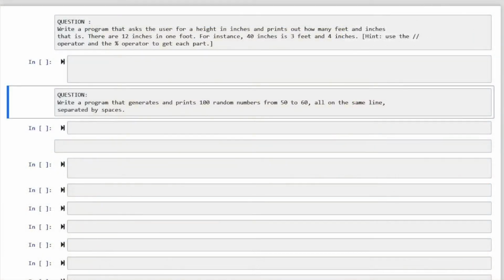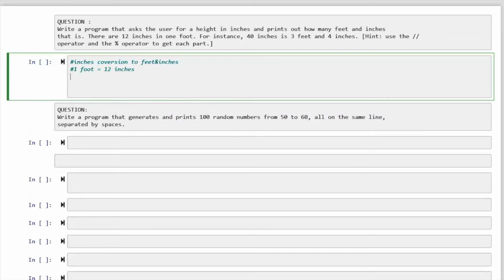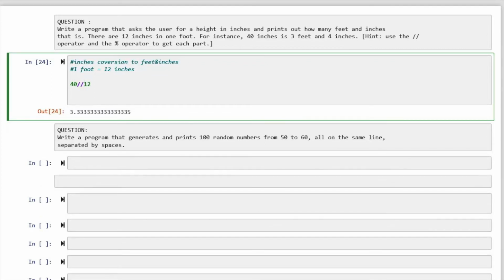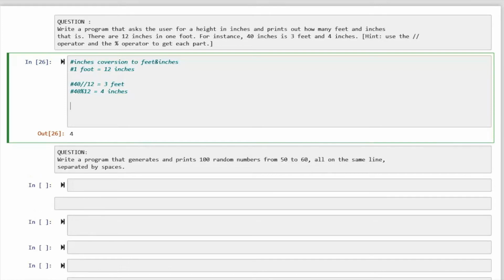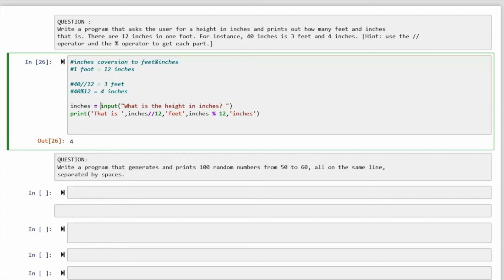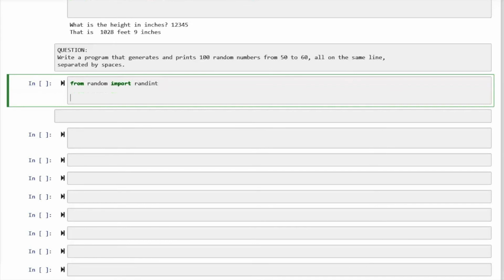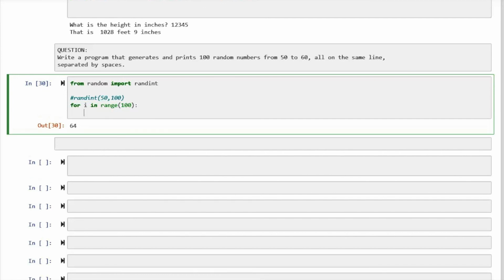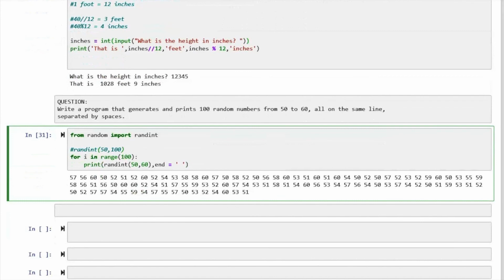Numbers Question 1: Python Programming Question and Answers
In this video, we will solve numbers related questions.